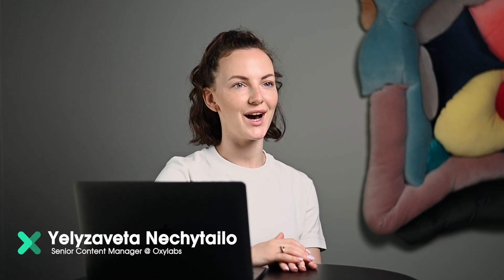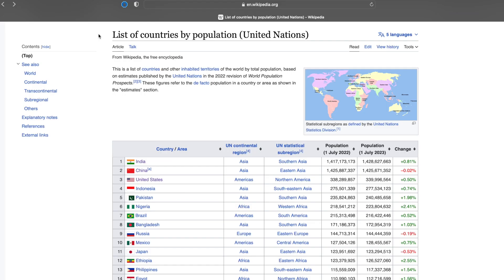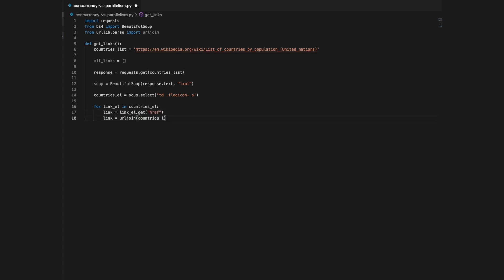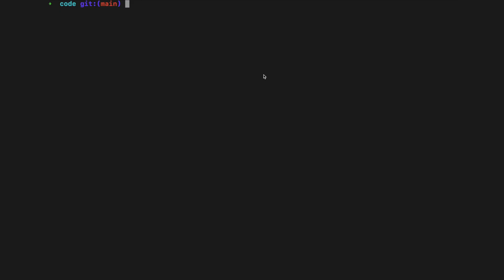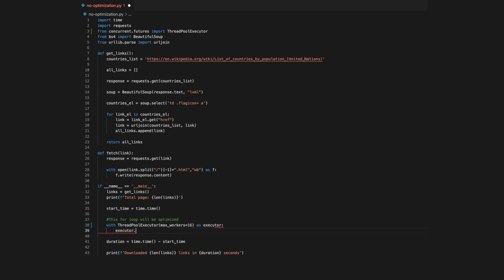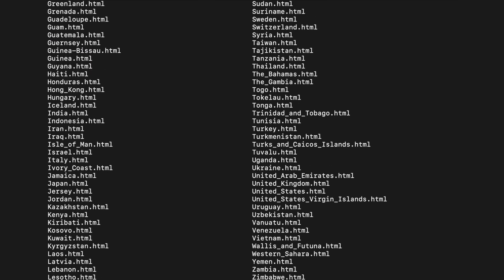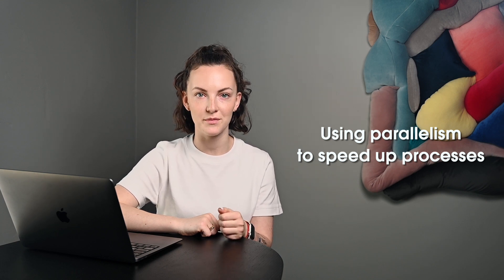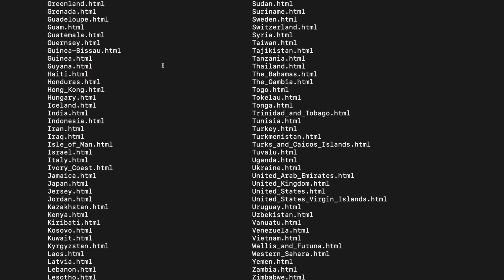Scaling Web Scraping: Concurrency vs Parallelism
Do you want to extract more data in a shorter time? In this video, you’ll learn the difference between these two, what to use when, and some practical examples. Let’s begin.

To better understand concurrency, let’s think of multitasking. A Central Processing Unit (CPU or simply a processor) can work on only one task at a time. If you give it multiple tasks, such as playing a song and writing code, it simply switches between them.

As for parallelism, this is a type of computation in which multiple processors carry out many processes at the same time. In parallel programming, the code is written to utilize multiple CPU Cores. In this case, more than one process is actually executed in parallel.

You can use both concurrency and parallelism to speed up web scraping.

In this video, you’ll learn:
What is concurrency?
How to use concurrency to speed up scraping
What is parallelism?
How to use parallelism to speed up scraping
Concurrency vs. parallelism: the differences
When to use what?

Oxylabs is a world-leading proxy service provider, offering trustworthy proxy services for companies, in addition to 24/7 monitoring systems and a 102M+ proxy pool in nearly 200 locations. We help companies access big data essential for effective business operations.

Learn more about proxies offered by Oxylabs to find out which solution fits your business needs best